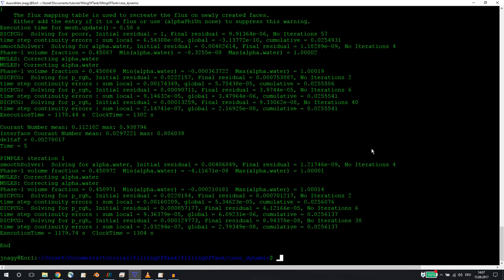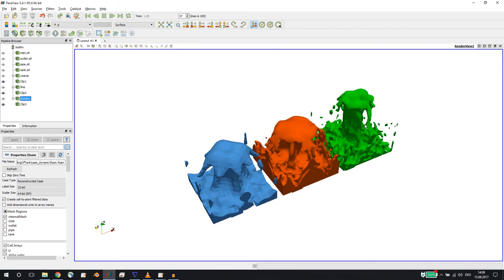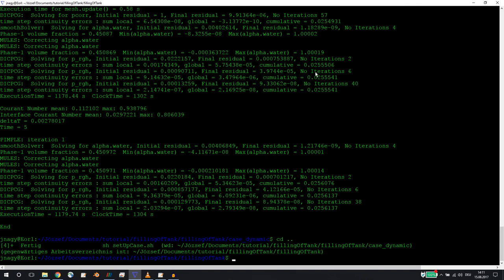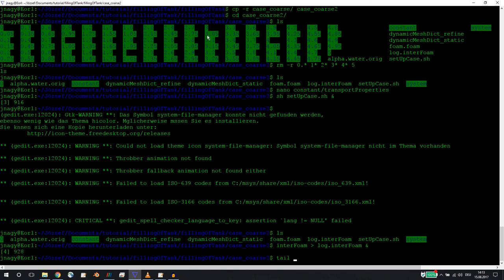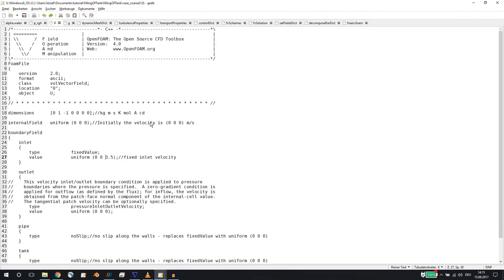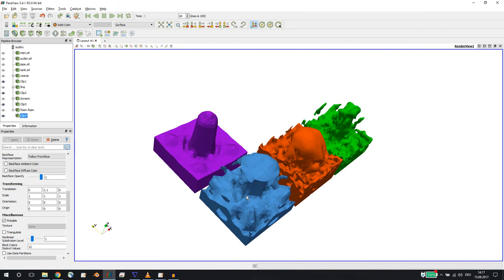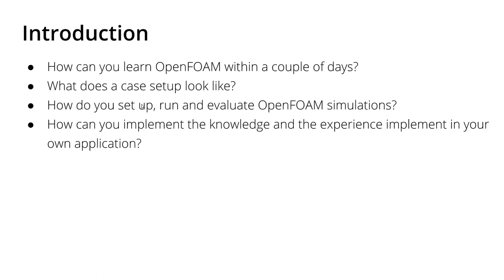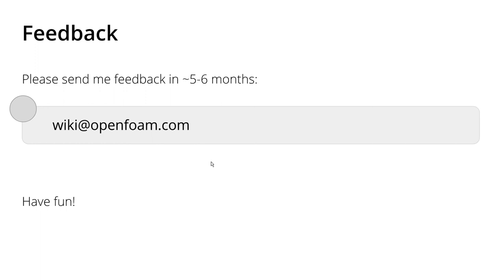Multiphase simulation project in OpenFOAM in Windows 10 and Ubuntu - tutorial part 5 - conclusion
In this video I show you, how you can set up a simulation project from geometry, over mesh creation and running your simulation up until evaluating your results.

In the fifth and final part we will finish up the simulations and draw some conclusions.